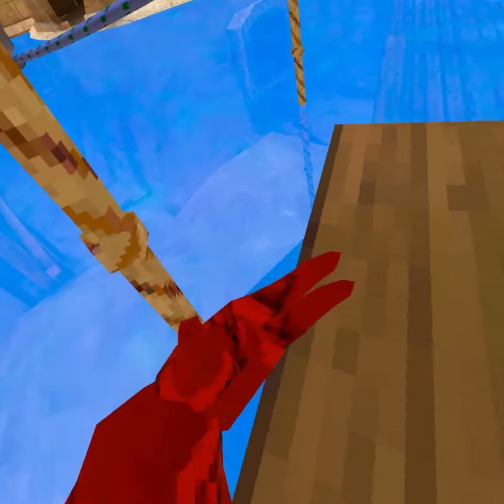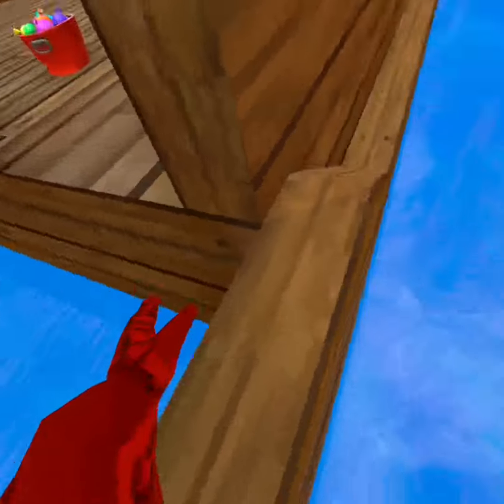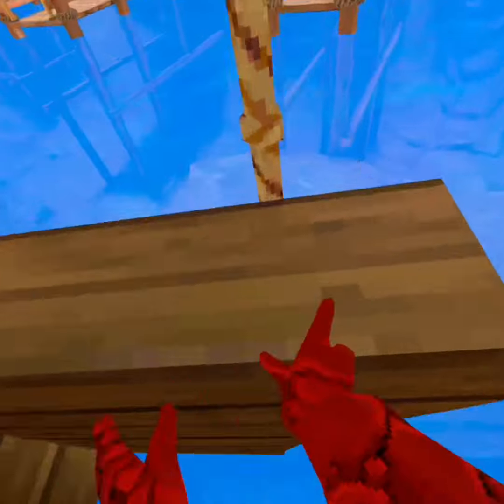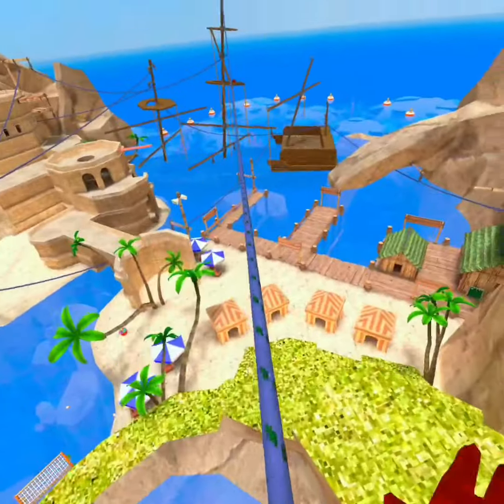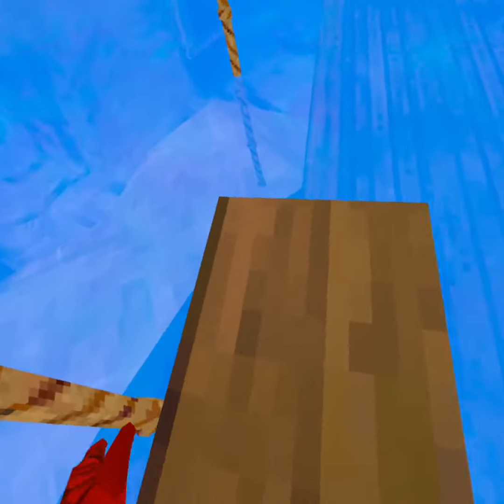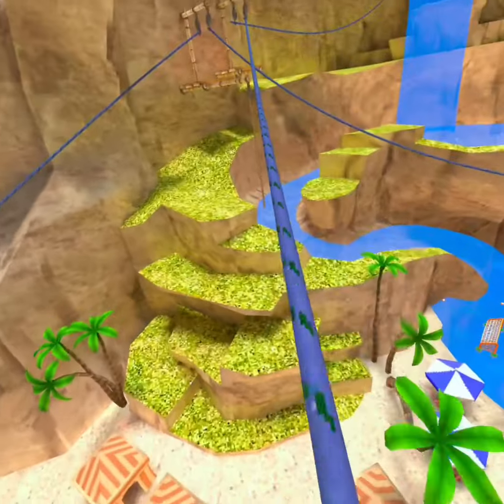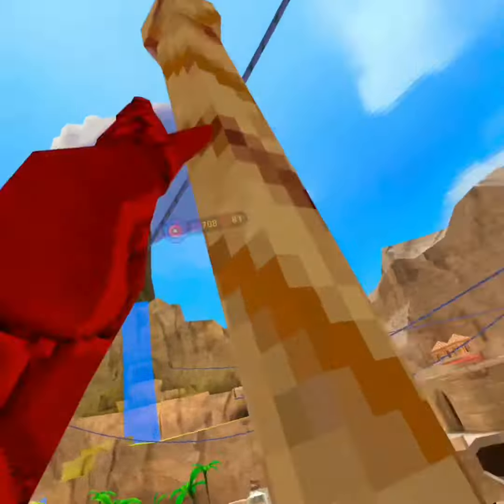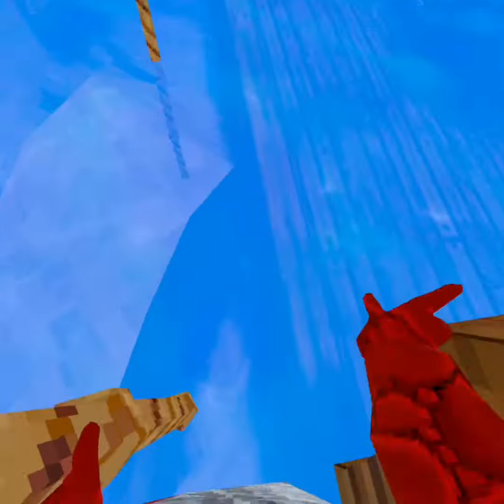New glitch in gorilla tag